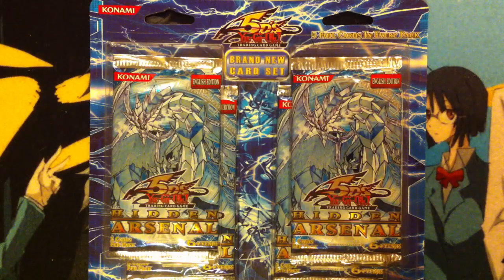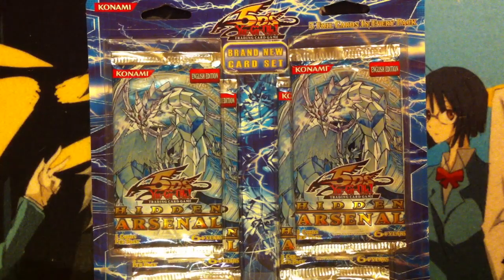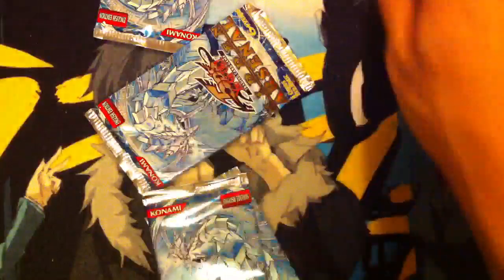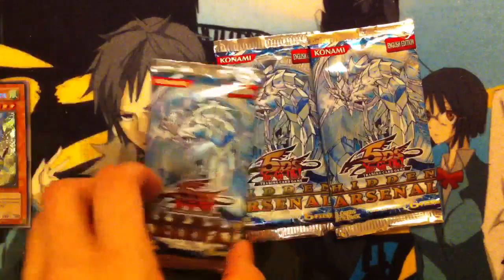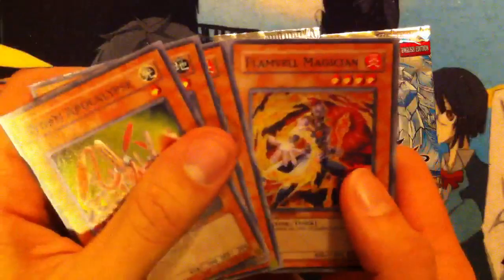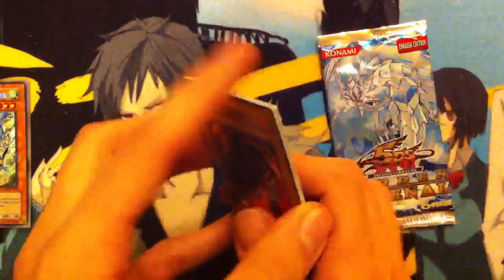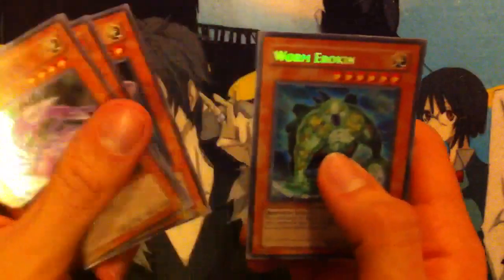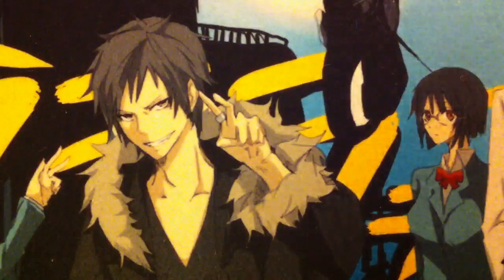Opening a Hidden Arsenal One Blister Pack on 11-15-11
I ended up opening a second one after I made the video, off camera, and I pulled a catastor. I guess thats just luck of the draw XP!